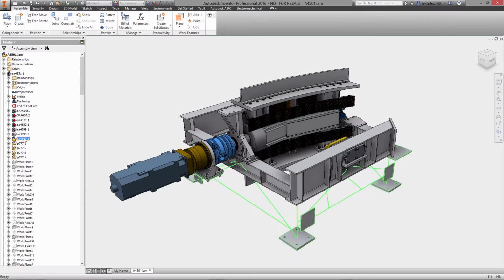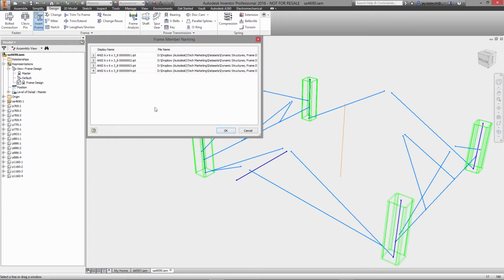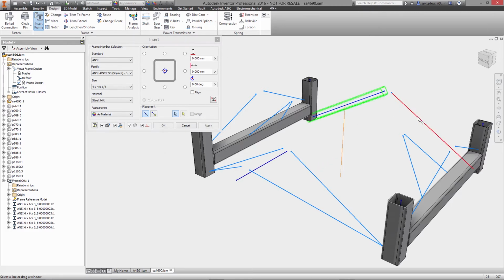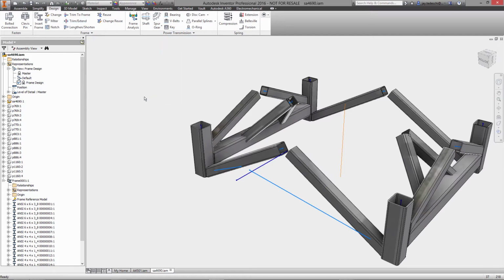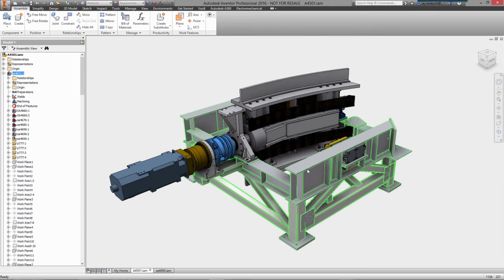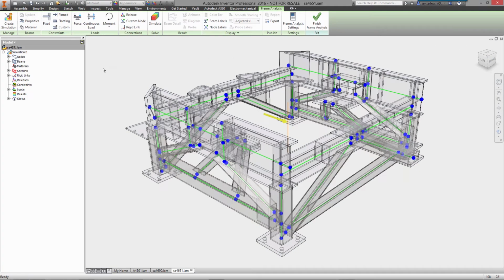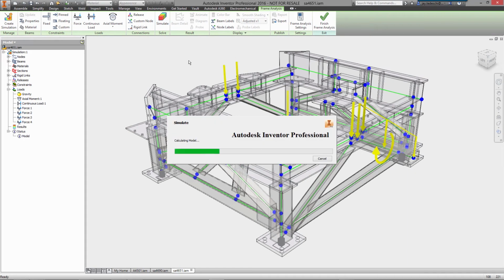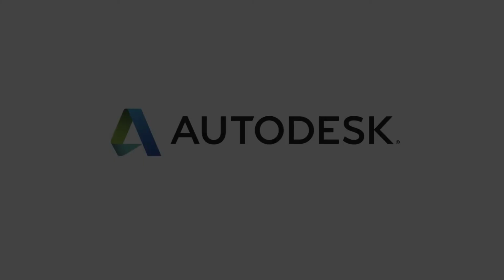Autodesk Inventor Frame Design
The very nature of structural frame design – with standard frame profiles and corner treatments - makes for a relatively simple, yet tedious, modeling task that is perfect for automation. Autodesk Inventor makes it simple – with commands specifically created to make inserting frame members, applying end treatments, and analyzing the performance of frames fast…let’s take a look.